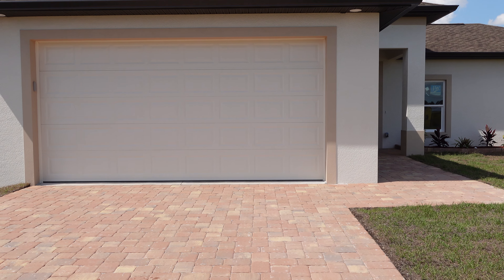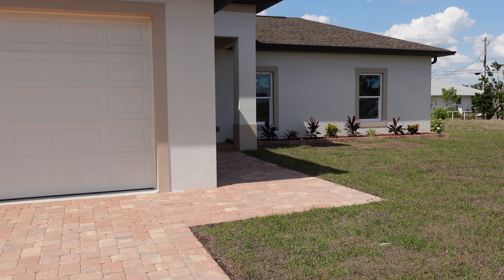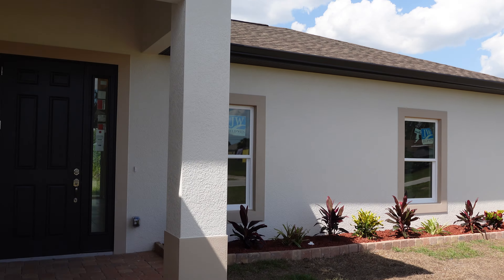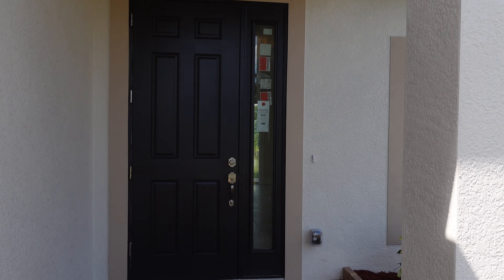10460 Willmington Blvd, Englewood, FL 34224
Up for sale is 10460 Willmington Blvd in Englewood, FL!
This home is currently listed by Jack Gang at GangWay Realty.

You can also give Jack a visit at the GangWay office located at